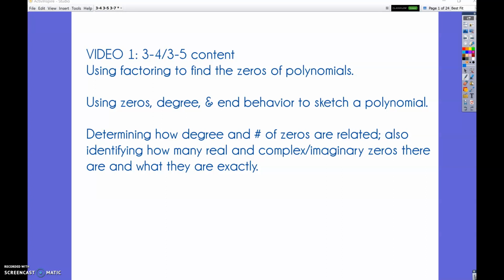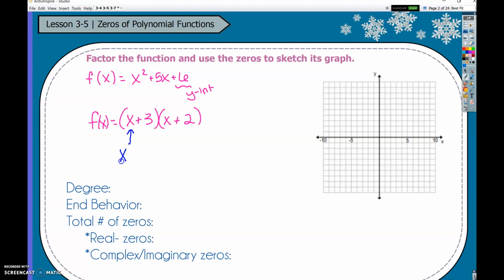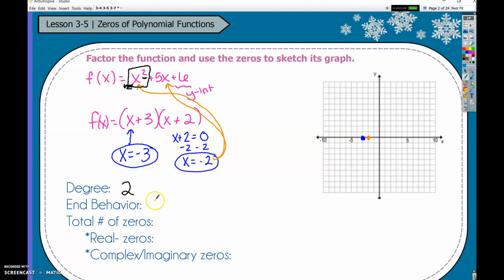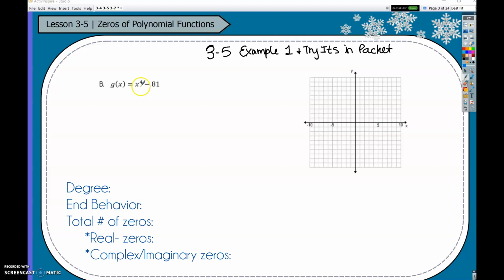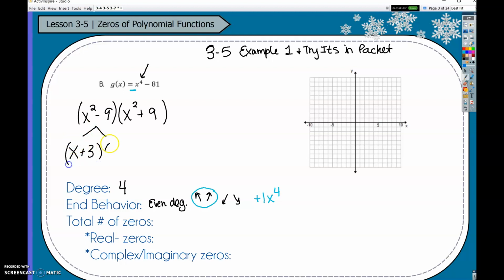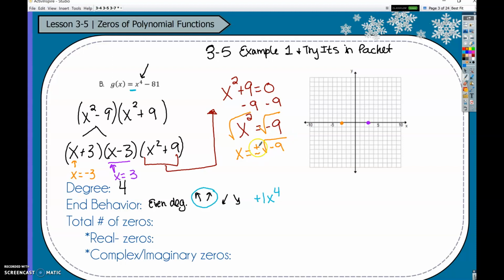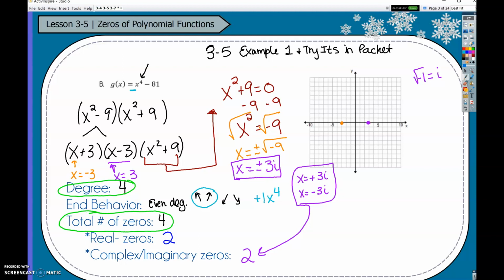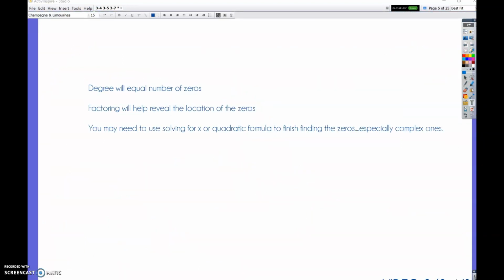Video 1: 3-5 Example 1